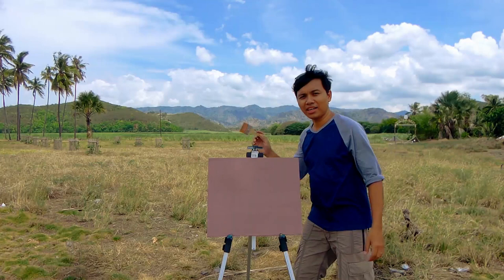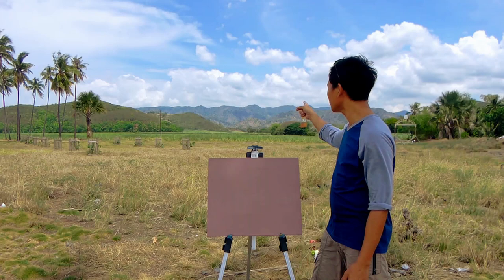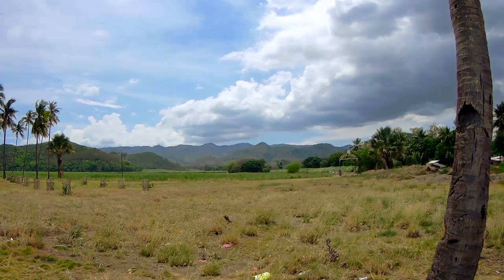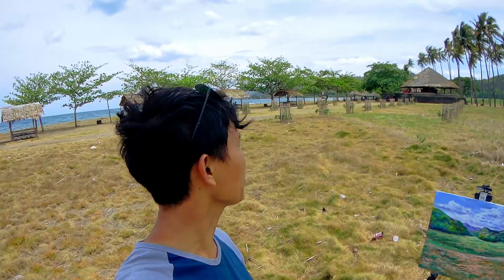Outdoor Acrylic Painting Tutorial basic Landscape with John Magne Lisondra and artists friends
Fine art techniques tips and tricks. Learn basic and step by step on how to paint outdoor landscape or plain air landscape for BEGINNERS using acrylic paints on canvas. Me and my artists friends John Magne Lisondra, Bernie John Velara, Al Gonzaga and friends had fun to travel and paint this very beautiful landscape scenery. Easy acrylic art lesson for beginner with very simple techniques Artlife unlimited basic acrylic painting tutorials and the joyful colors everyone.

FOR MORE PAINTING TIPS AND PAINTING TUTORIALS UPDATES.

Your donation it helps me a lot to sustain my needs. Thank you so much.